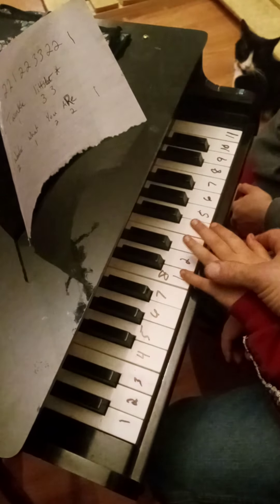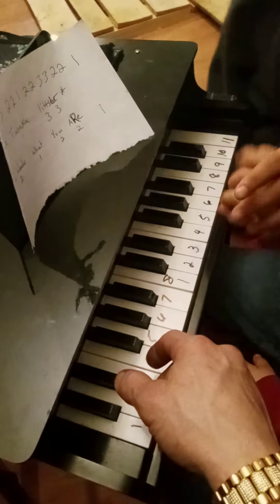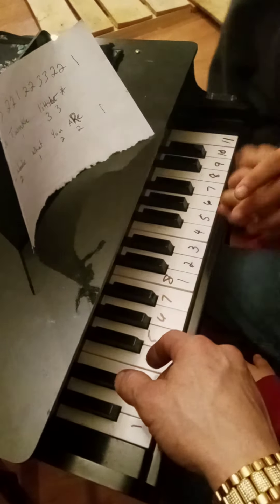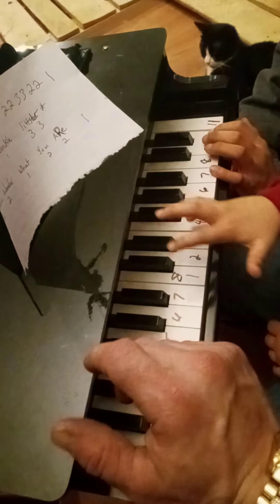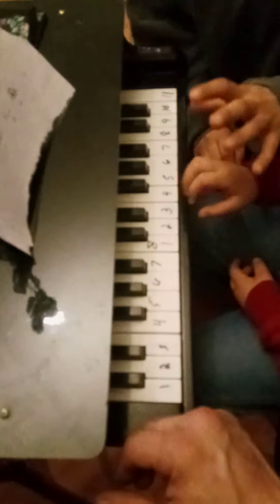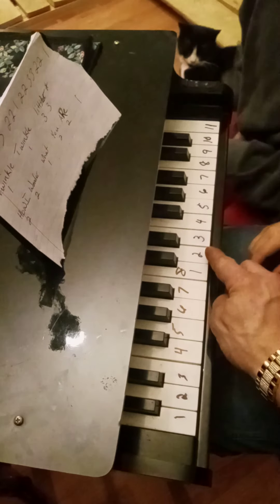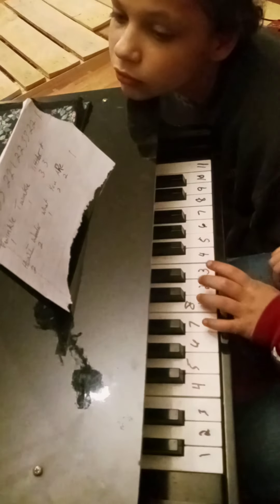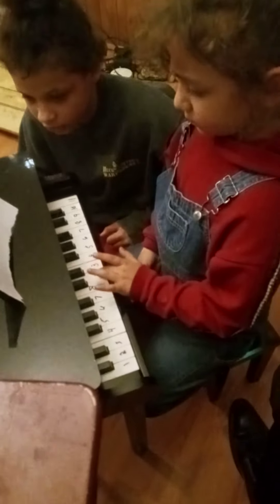trying to teach eddie twinkle on pieanoe....lol